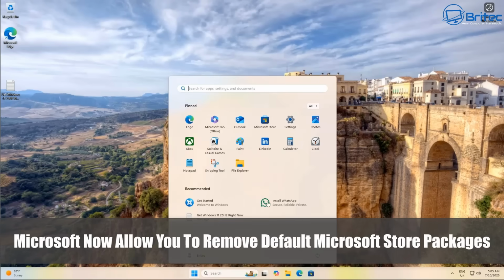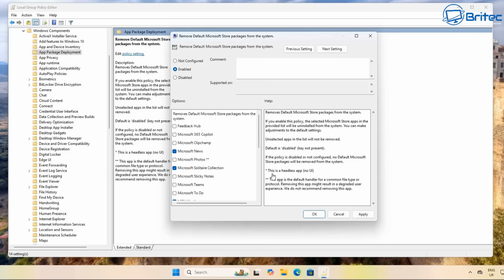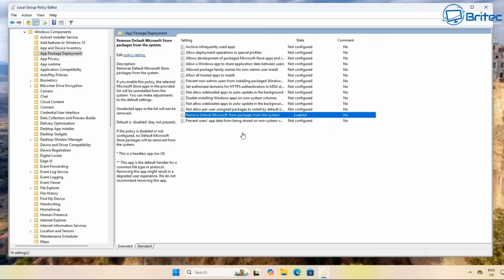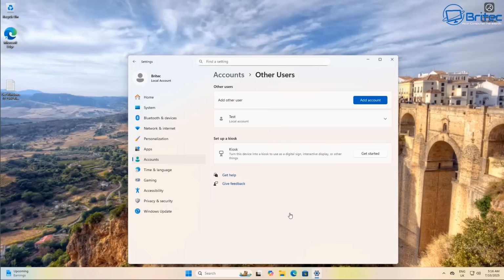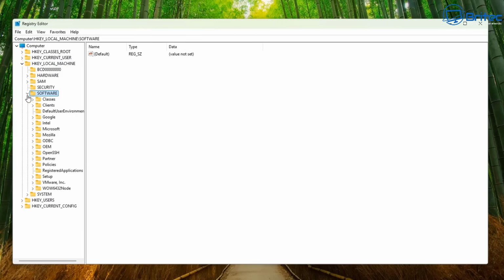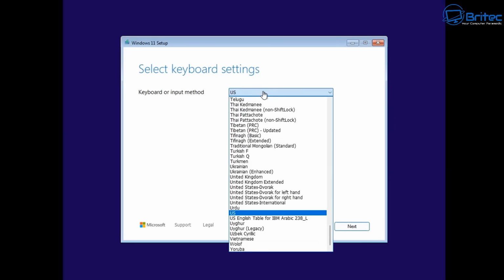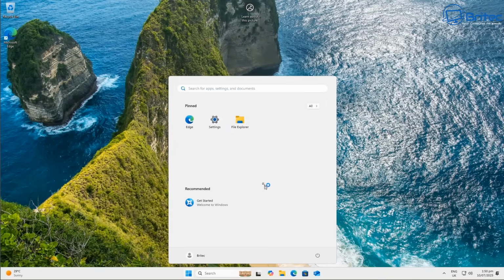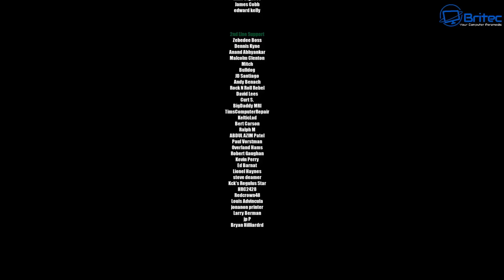Microsoft Now Allow You To Remove Default Microsoft Store Packages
Microsoft has introduced a new feature that allows users to remove default Microsoft Store packages during new user profile creation using a Group Policy setting. This setting, located under Computer Configuration / Administrative Templates / Windows Components / App Package Deployment, enables the removal of a curated list of built-in Microsoft apps from new user profiles.